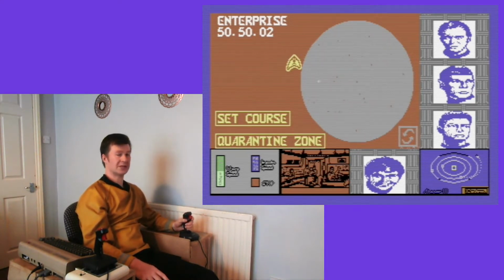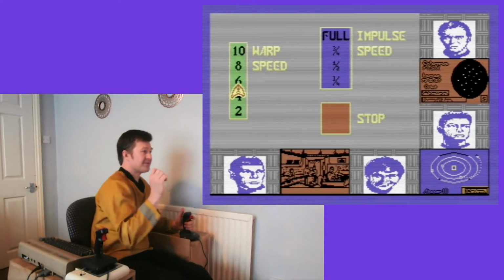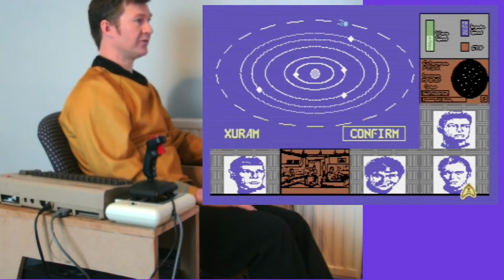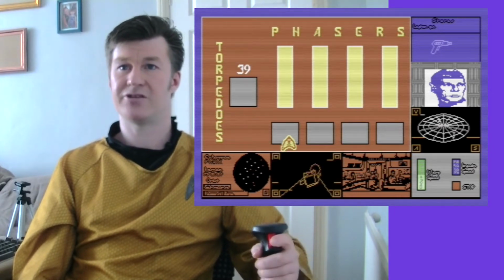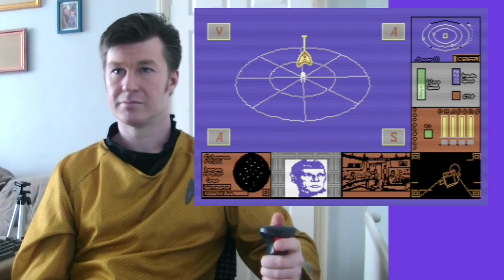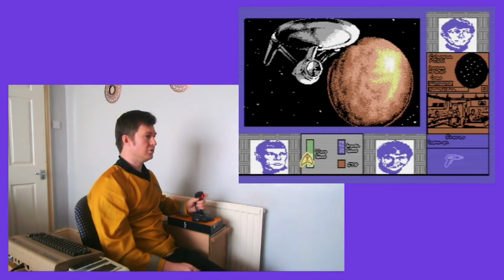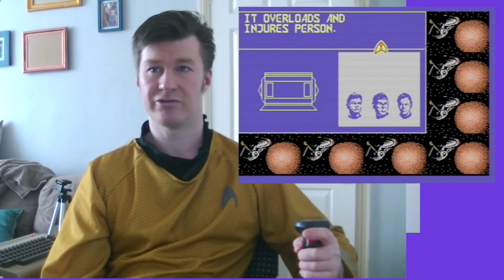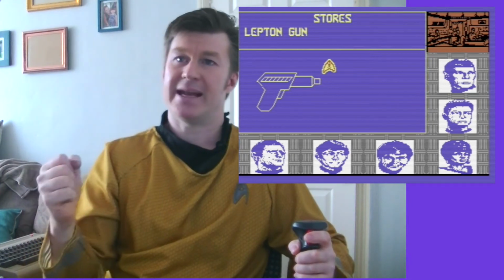Star Trek Rebel Universe Commodore 64 - Part 2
Warning : this video contains awful impressions!

Part Two of this 2 Part video series concerning Star Trek : Rebel Universe on the Commodore 64.
In this part I sit down and play through the main aspects of the game such as plotting a course, beaming down to a planet and having a space dogfight with ome klingon vessels.